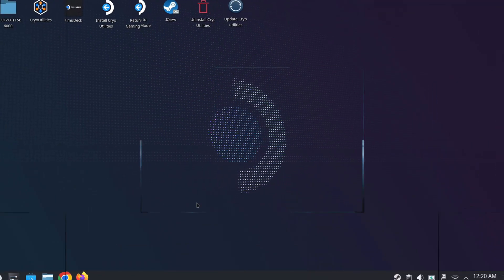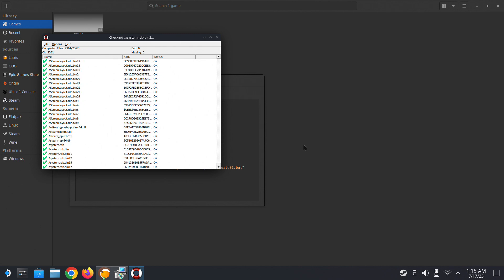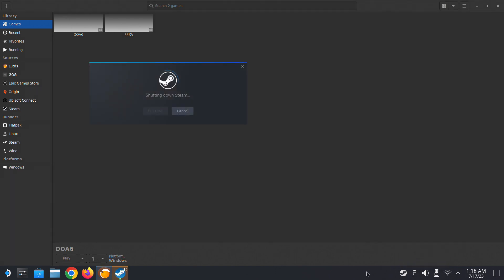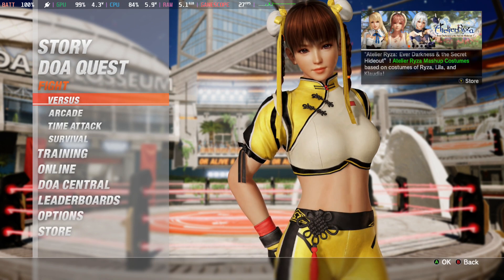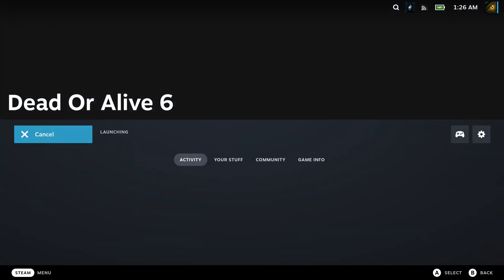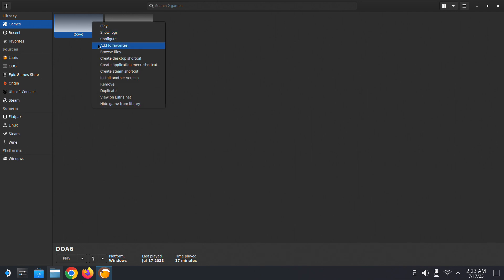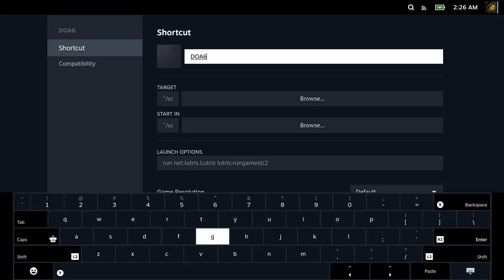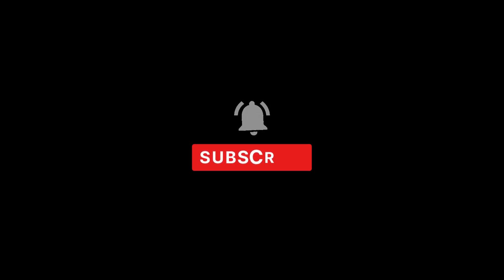DEAD OR ALIVE 6 on Steam Deck Lutris | Fix Slow Gameplay & No Sound Issue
This was a harder install. Hope it helps you out.